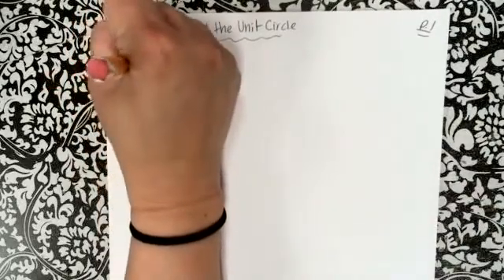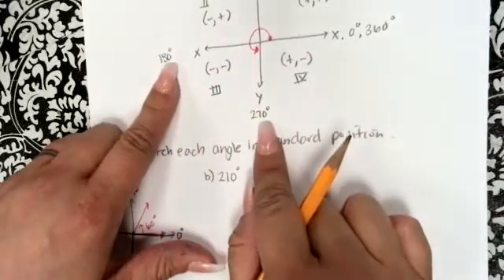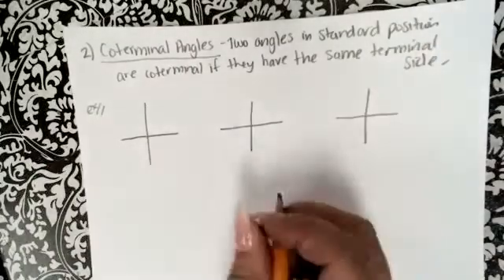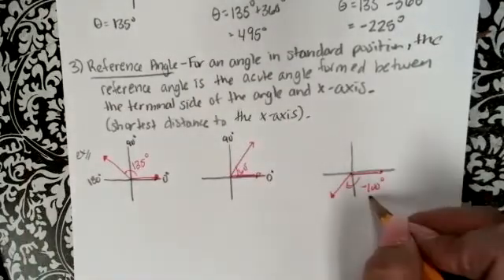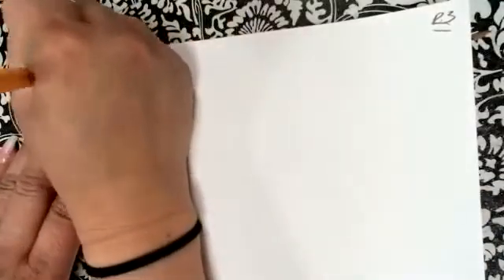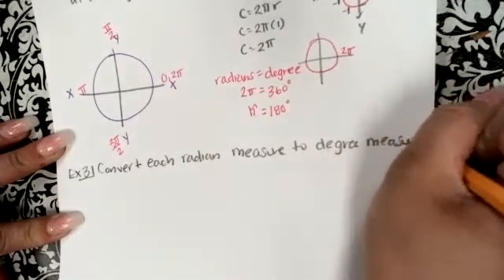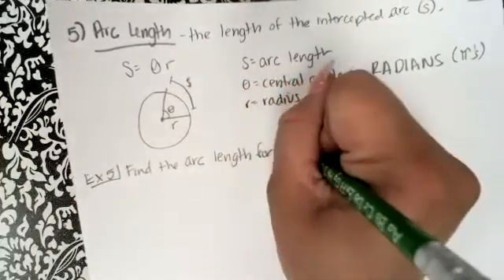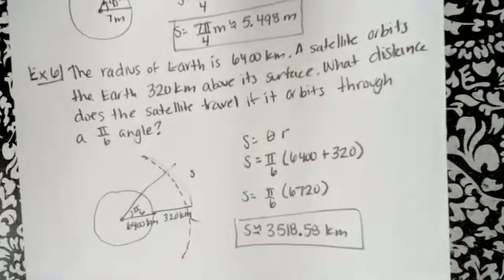Math 3: 6.2 Angles and the Unit Circle